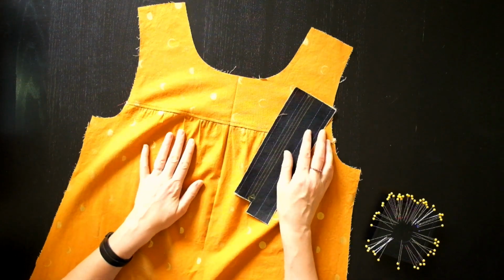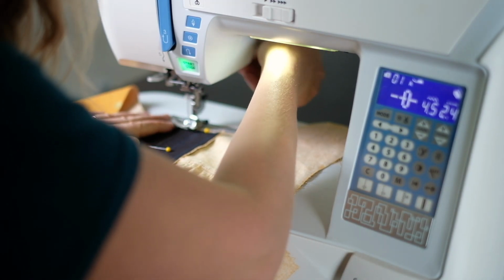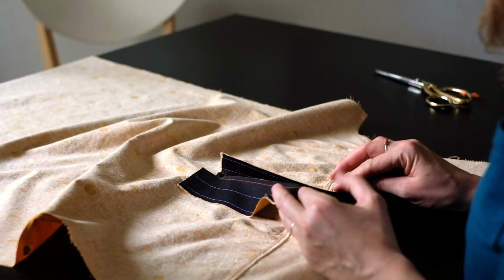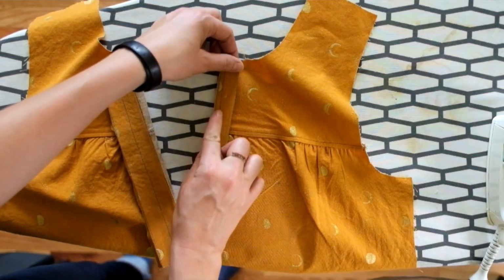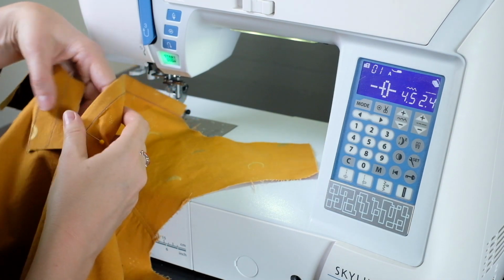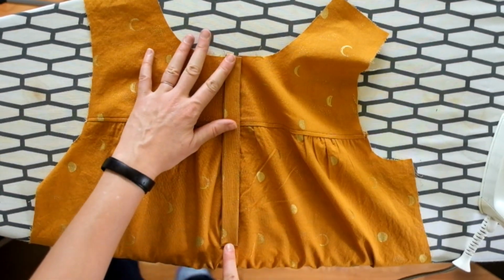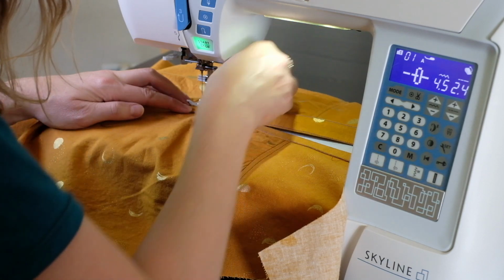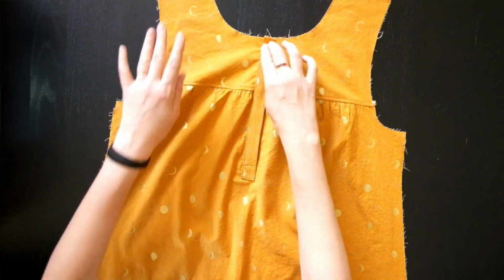Sewing Brome - Partial Placket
Fancy Tiger Crafts teaches you to sew their newest pattern, Brome! In this sewing tutorial, Amber Corcoran shows how to fold, press and sew the front Partial Placket utilized in Views B and C of the Brome dress, giving you the confidence and know how to take on this pattern by yourself.